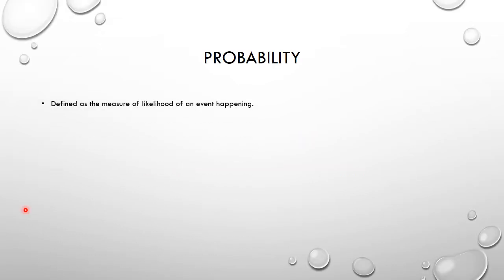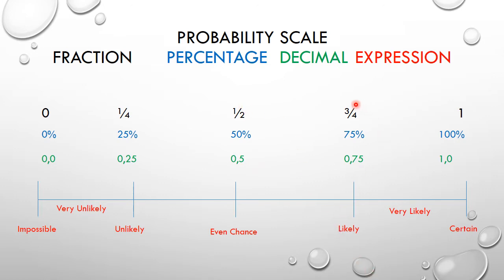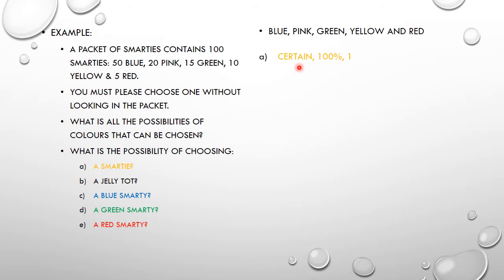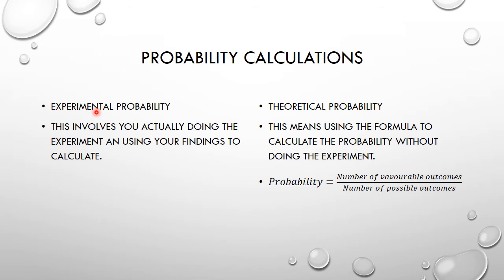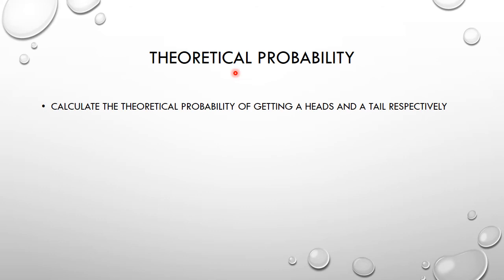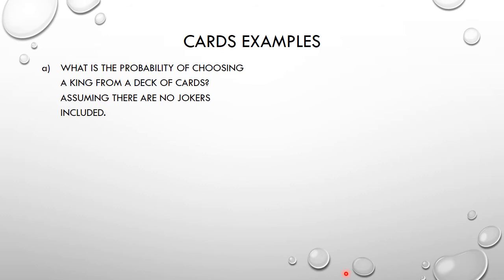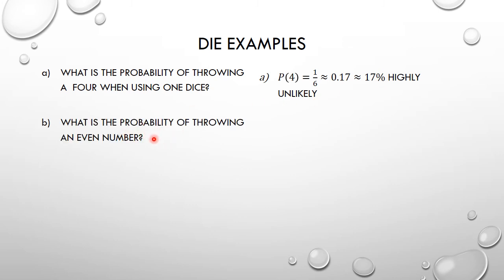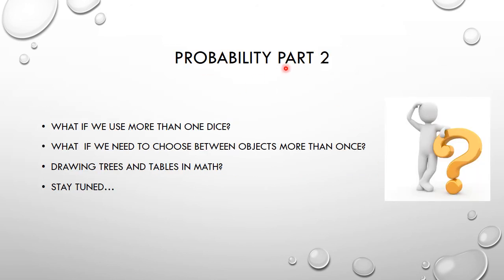Probability Part 1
This is a Covid 19 classroom initiative for Gr 11 and 12.